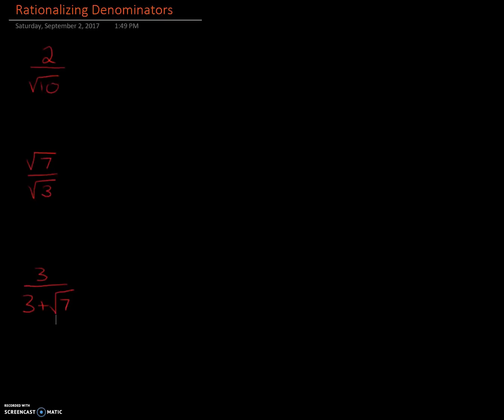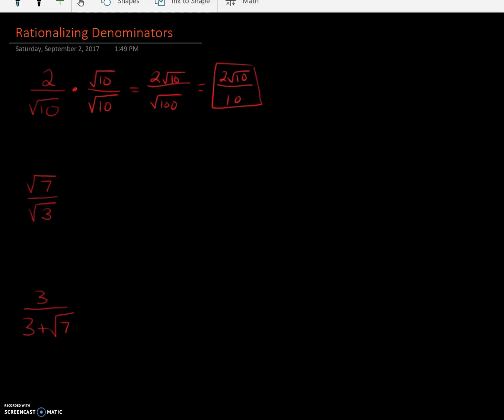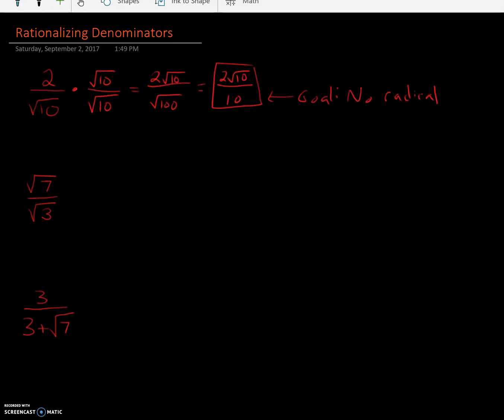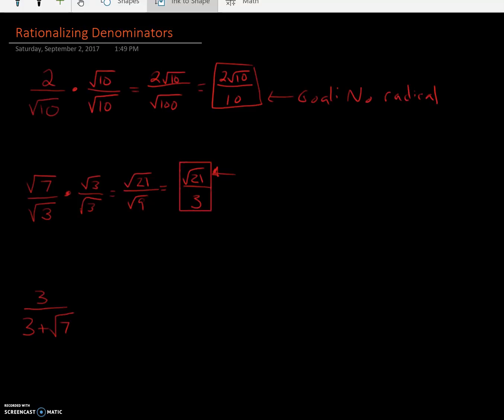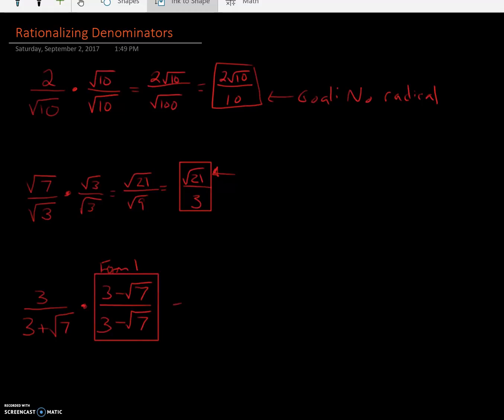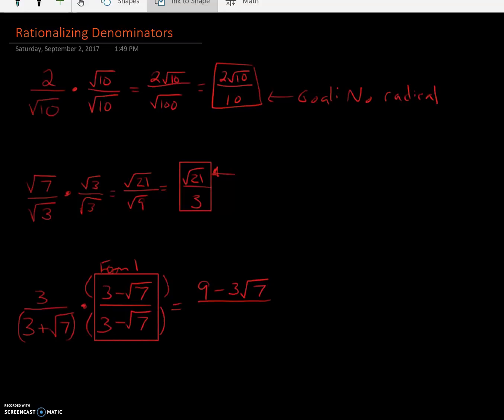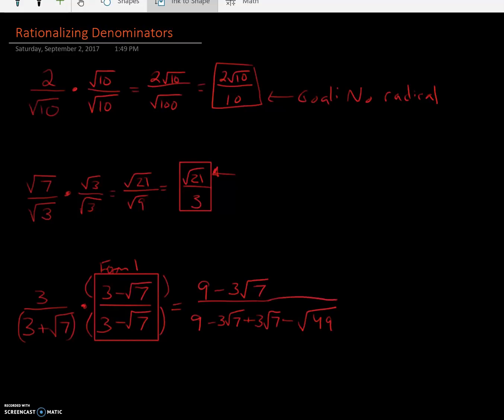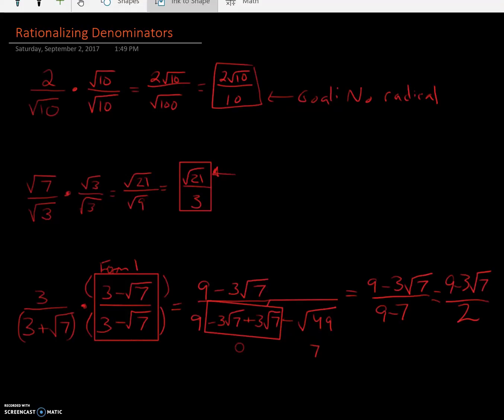Rationalizing Denominators 1